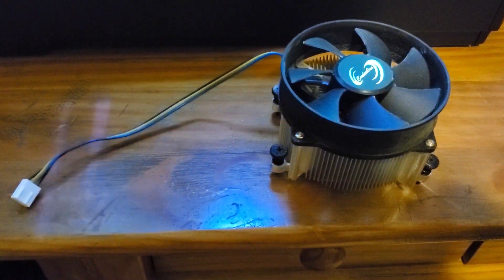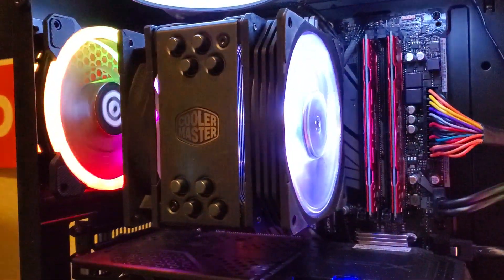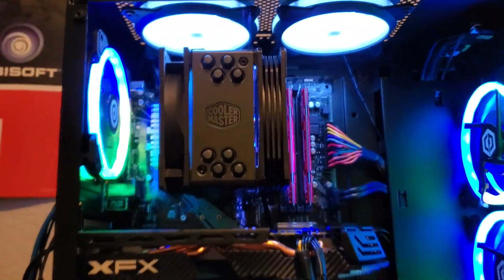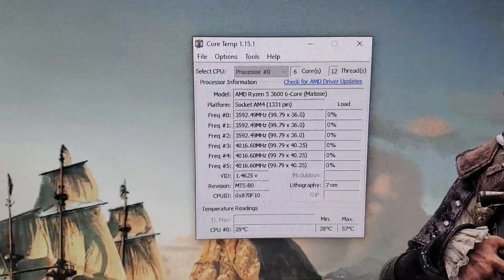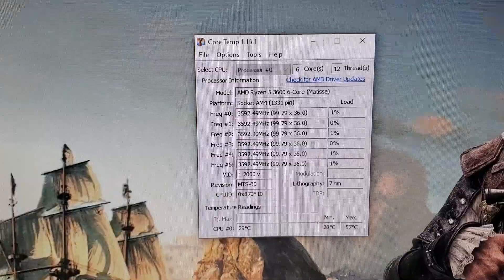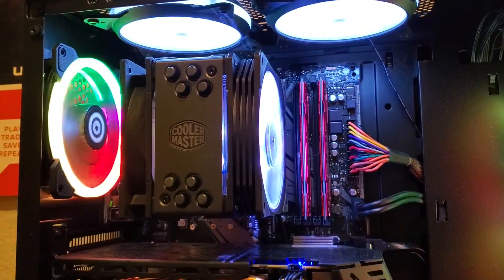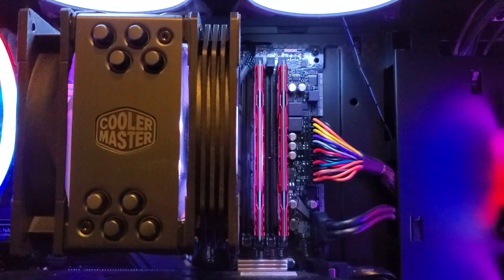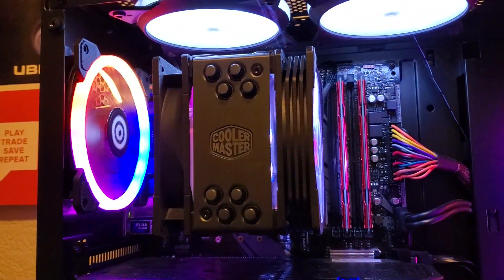Air Cooling my Ryzen 5 3600 Build with a Cooler Master Hyper 212 RGB Black Black Edition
Cooling down my Ryzen 5 3600 CPU with a Cooler Master Hyper 212 RBG Black Edition!

Motherboards

Ryzen CPU's

Hard Drives

RAM